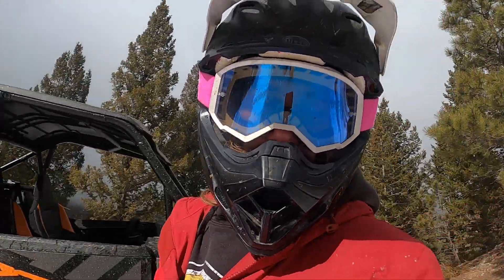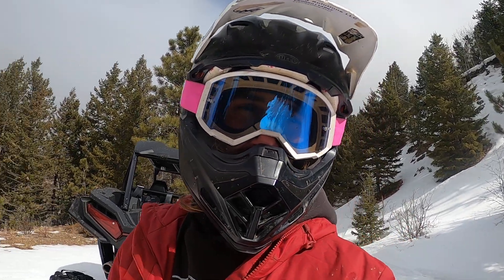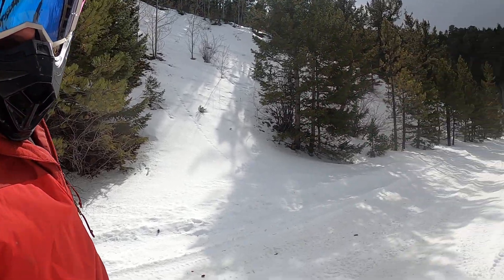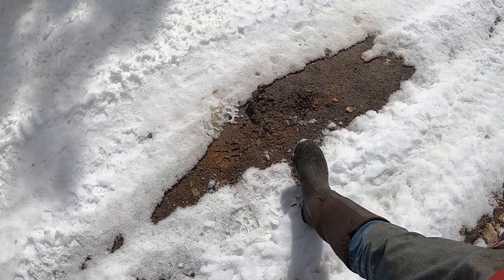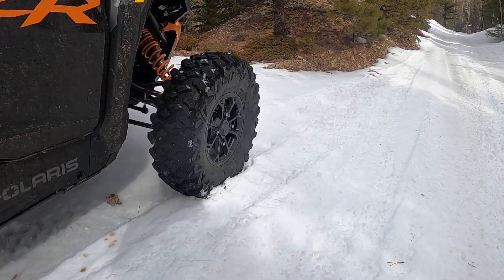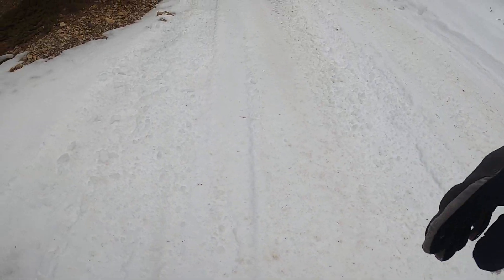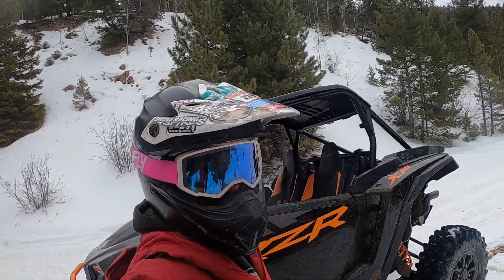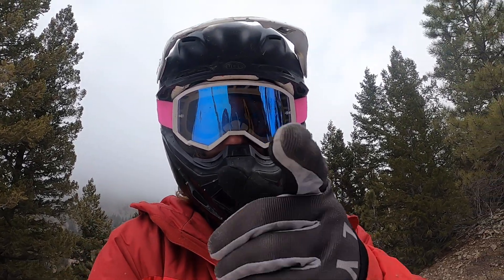Trail Report - Switzerland Trail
Backbone Adventures atv jeep razor rental Estes Park Colorado